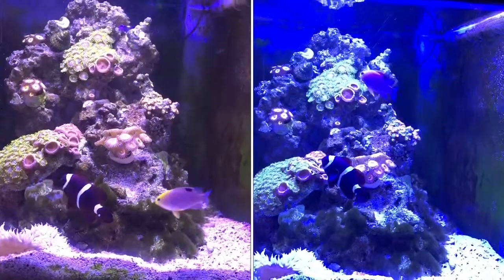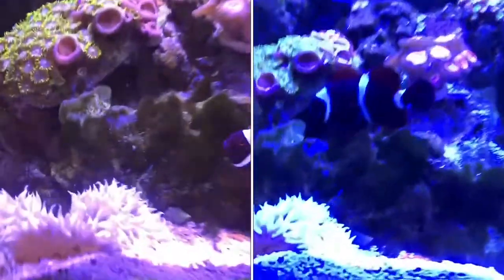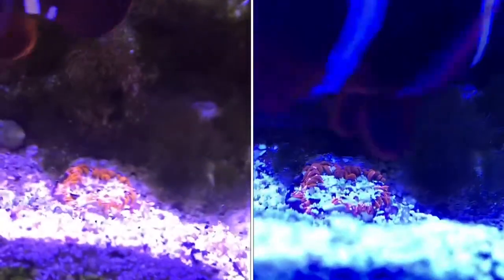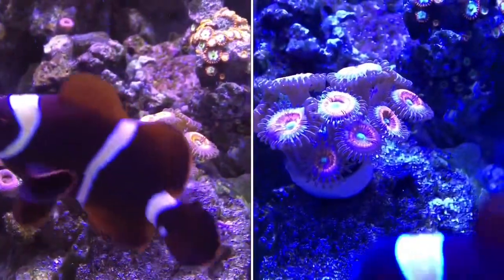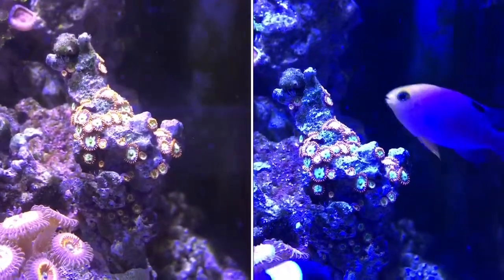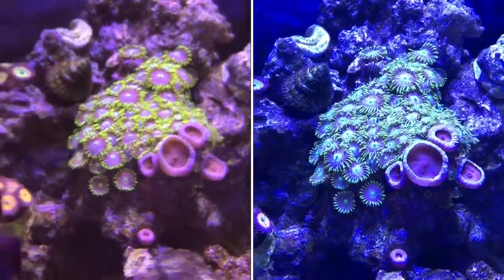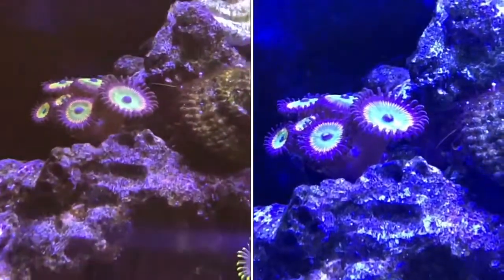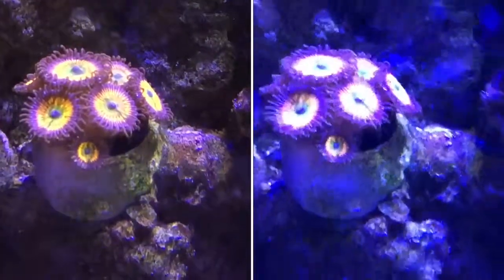Aquarium Blue Light filter for camera lens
I was given a cheap blue light filter at my local fish store FJW Aquarium (Fish Just Wonderful) today, and I wanted to try it out.